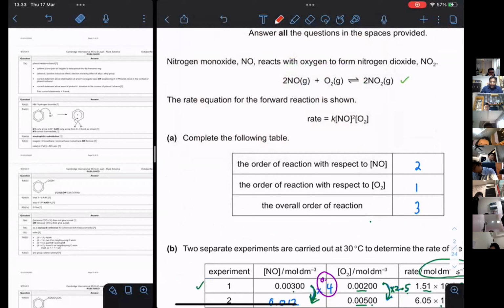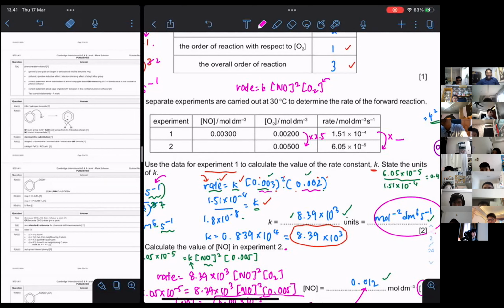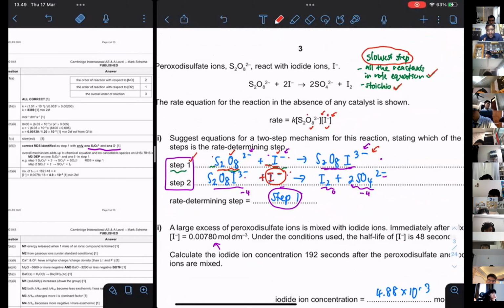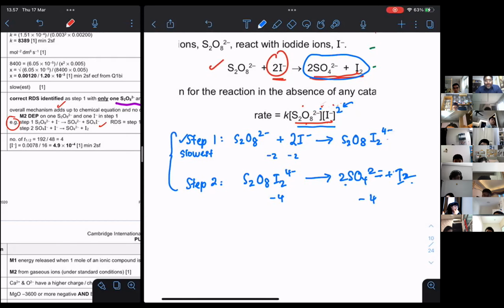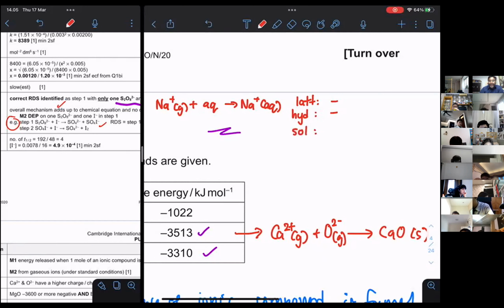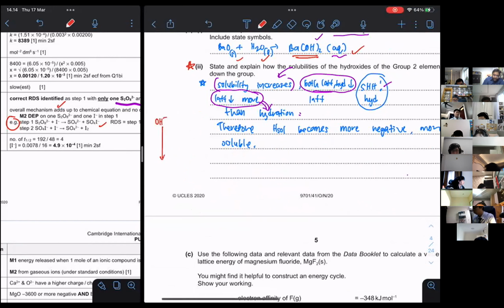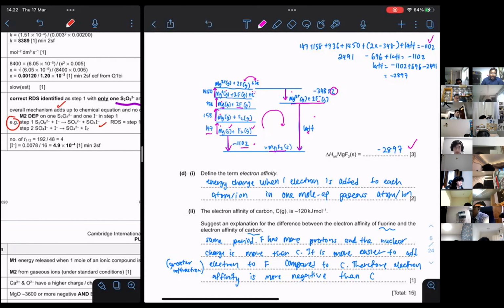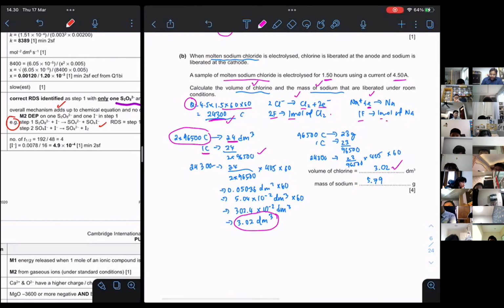OCT NOV P41 2020 9701 DISCUSSION CHEMISTRY PART 1 9701/O/N/41/20 9701/W20/41 CHEMISTRY